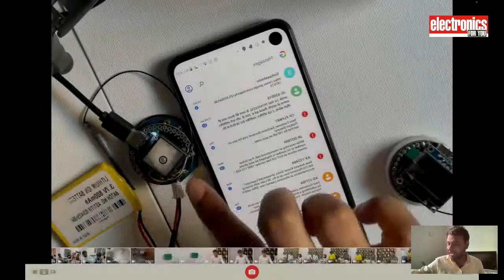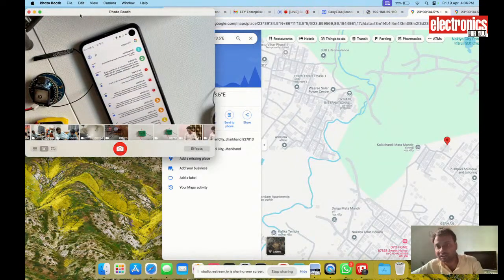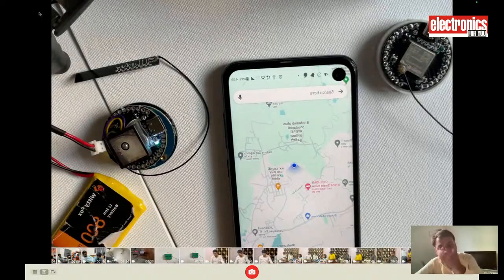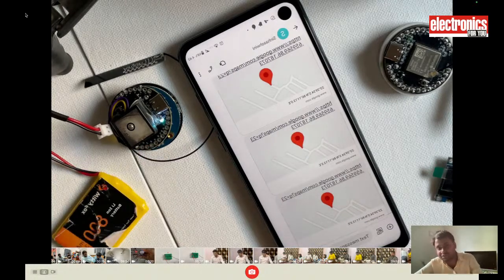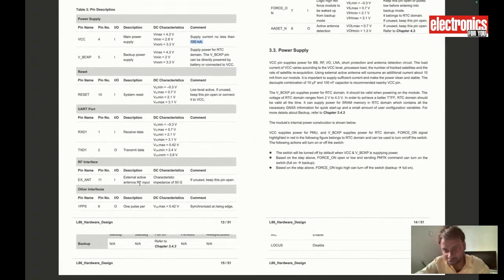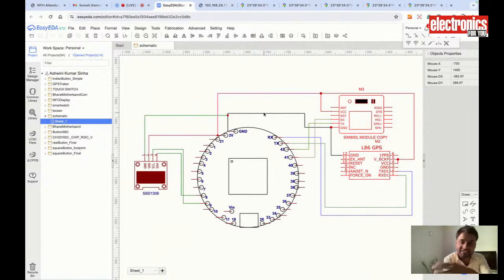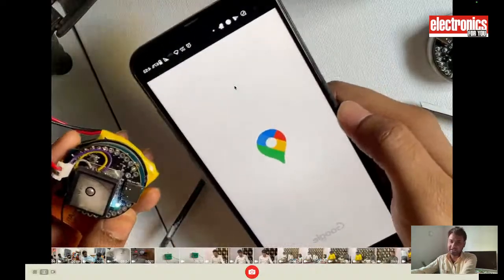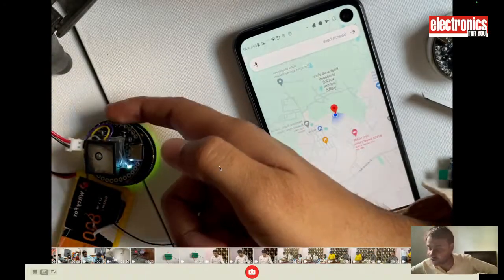Live DIY: Designing The Smallest GPS Tracker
* Learn to use a GPS module, and get location, satellite and other data from GPS.
* Learn to design the Smallest GPS tracker and GPS tracking Key rings and modules.